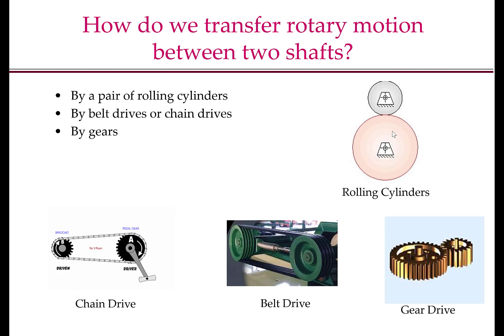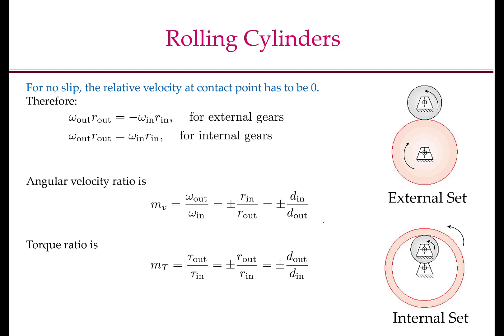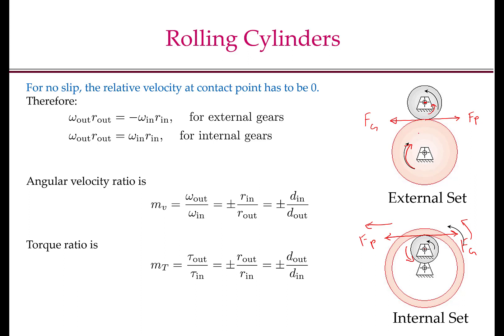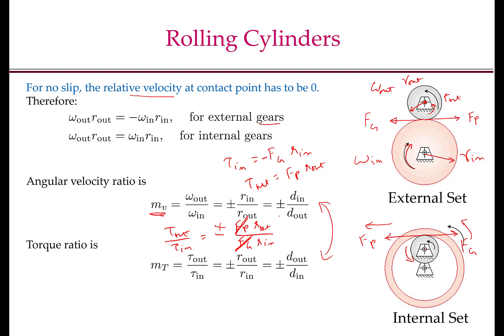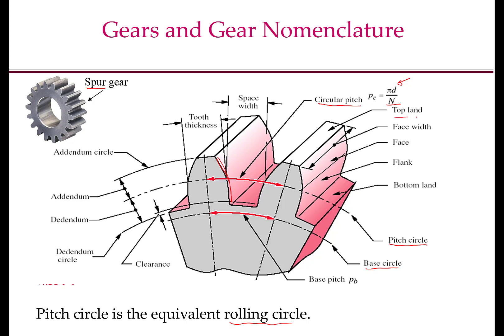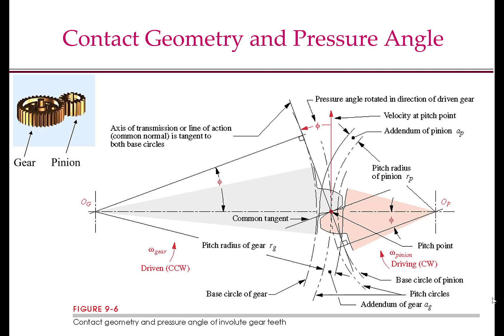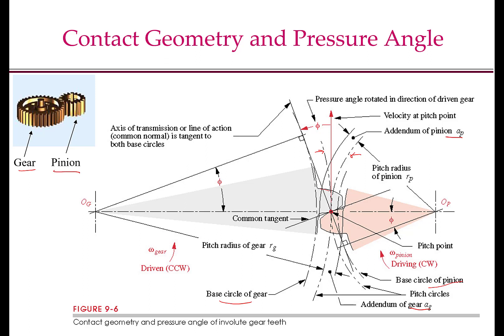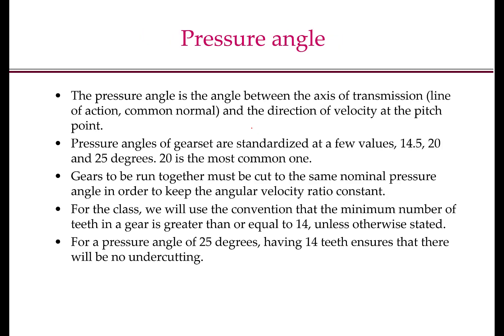MEC310 Lecture GearTrain Part1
Introduction to Gear Train Design